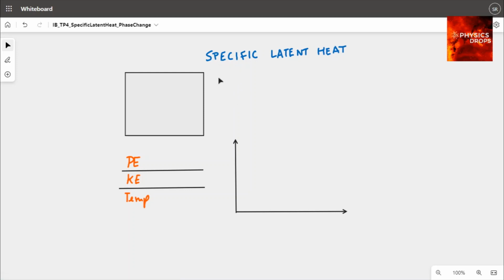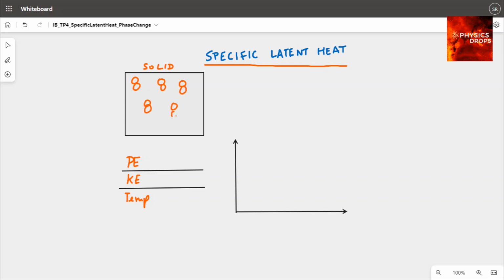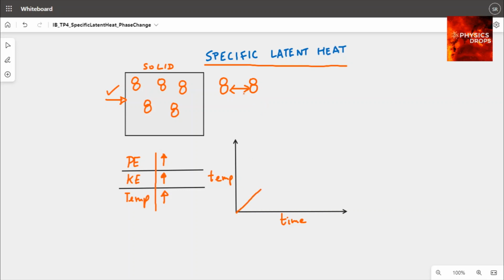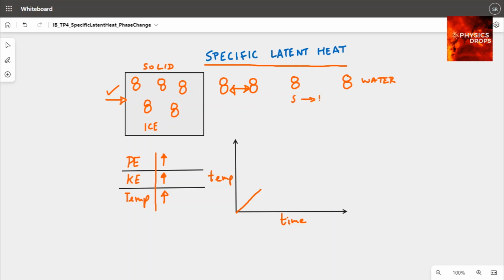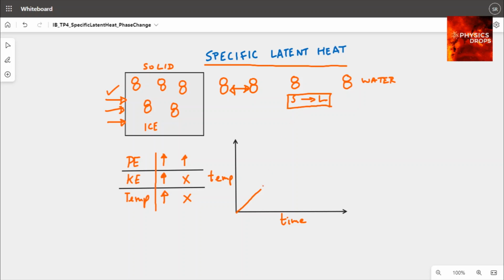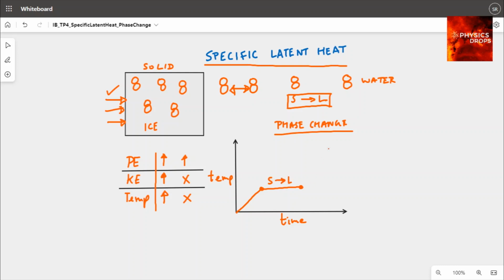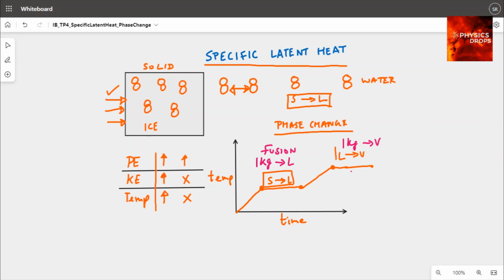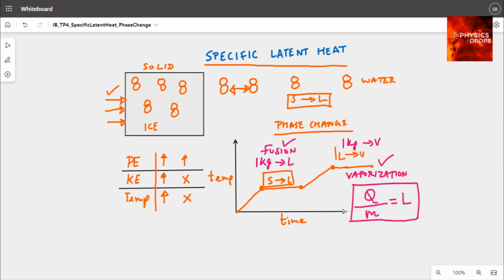IB Physics Diploma, Energy Production 4: Specific Latent Heat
Specific Latent Heat, Molecular Phase Change